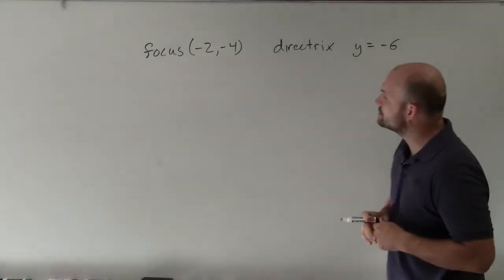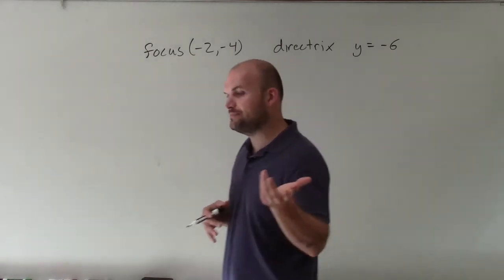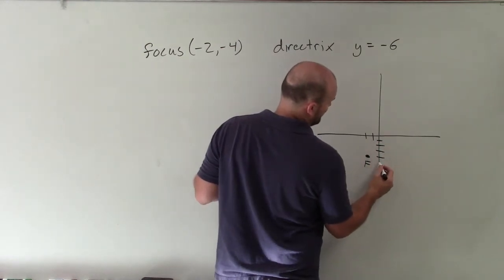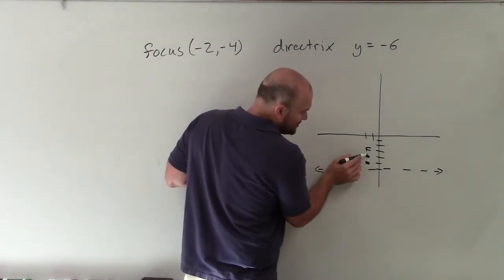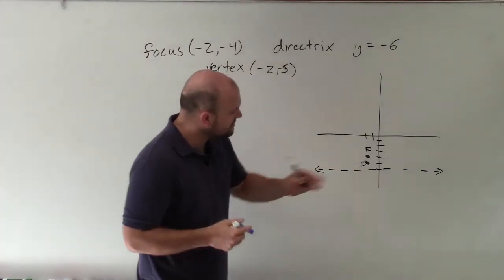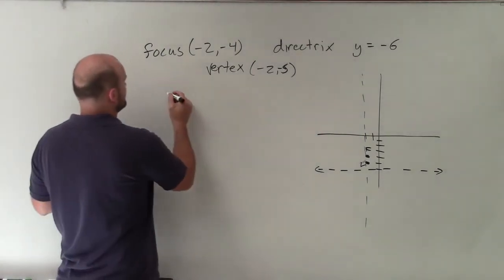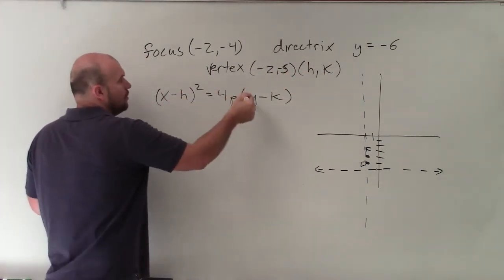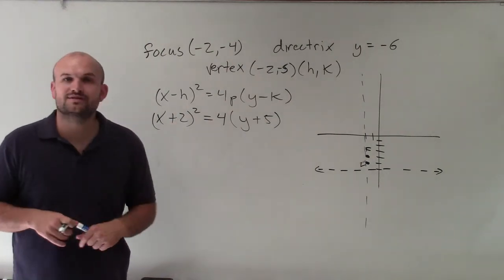Graph and write the equation of the parabola given the focus and directrix